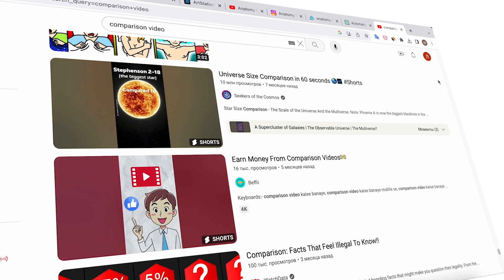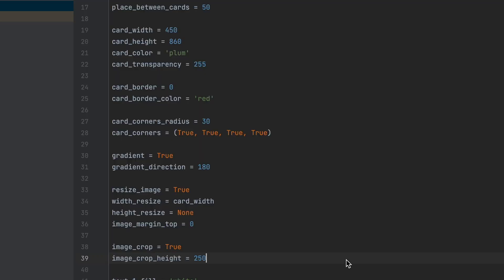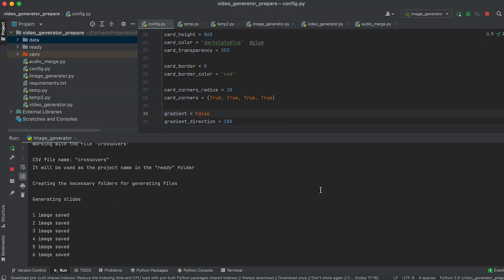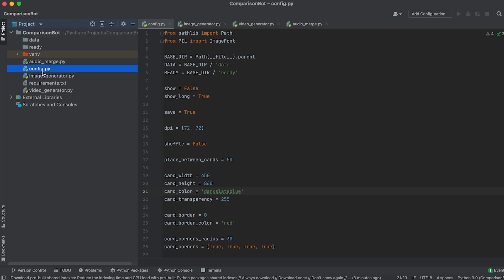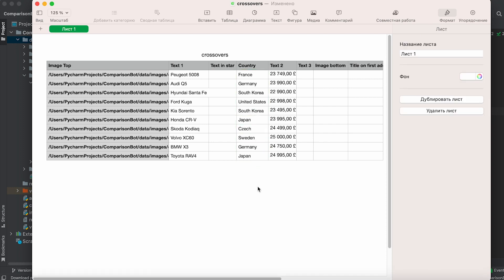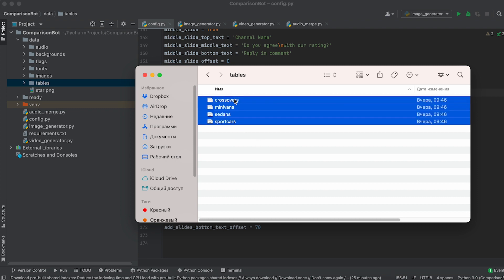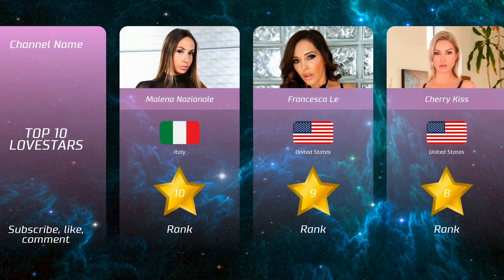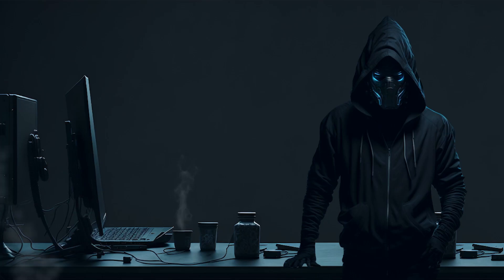I Developed Comparison Youtube Channels Generator Using Python & Share With You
One of the niches on YouTube where content creation is relatively easy is the Data Comparison channels niche. The idea is to create data cards and animate them from right to left over a specific duration. These videos are typically made using Canva or PowerPoint templates. Even though creating such videos doesn't require much skill, just imagine how much time it would take to manually create this content.

Fortunately, starting from today, you won't have to create this content manually. I've developed a Python bot that will handle all the routine work for you!

** This information should not be construed as financial advice. Its purpose is to explore the Python programming language and demonstrate its capabilities through practical examples.